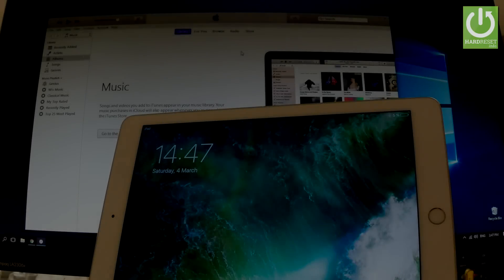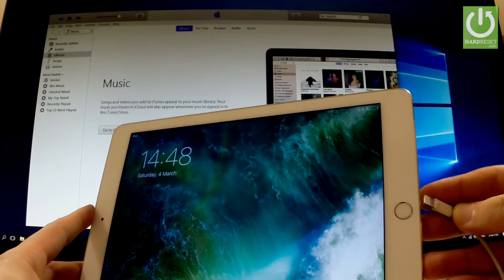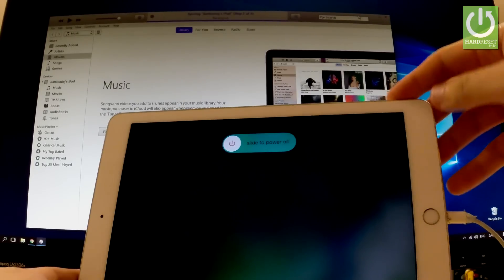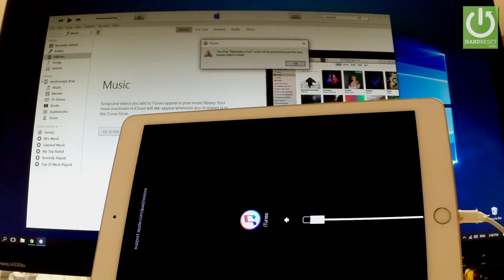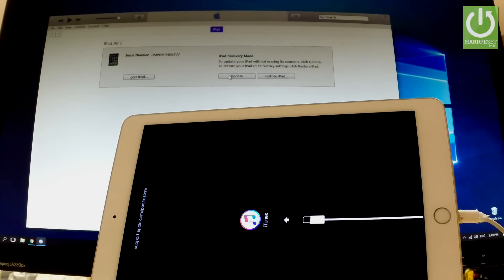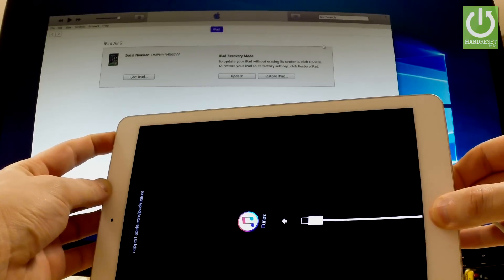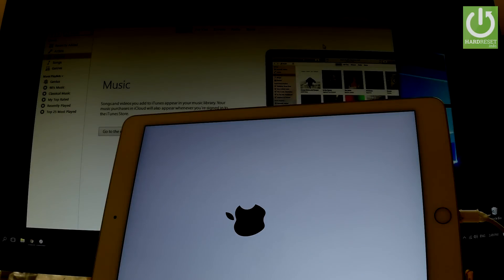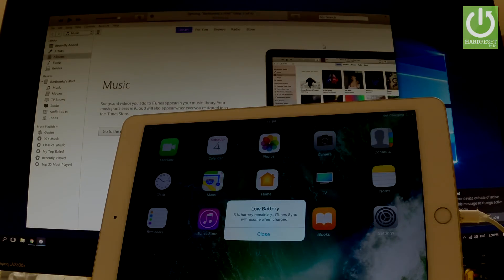Recovery Mode in APPLE iPad Air 2 - Enter / Quit APPLE Recovery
Recovery Mode in APPLE iPad Air 2 allows you to restore iPhone or update a software. You can put your APPLE iPad Air 2 in Recovery Mode by using the iTunes and combination of keys.

How to enter recovery mode in APPLE iPad Air 2? How to put APPLE iPad Air 2 in Recovery Mode? How to exit recovery mode in APPLE iPad Air 2? How to quit recovery mode in APPLE iPad Air 2?